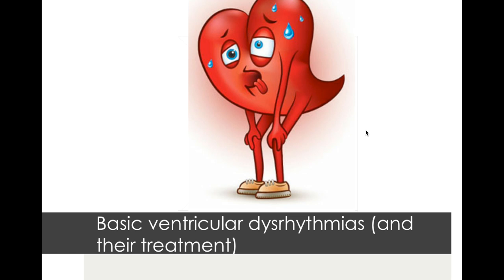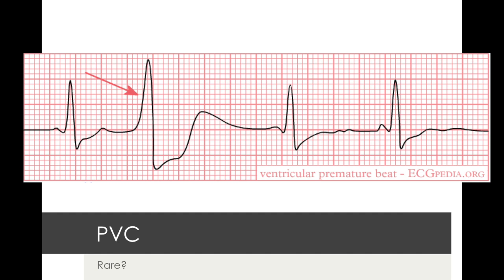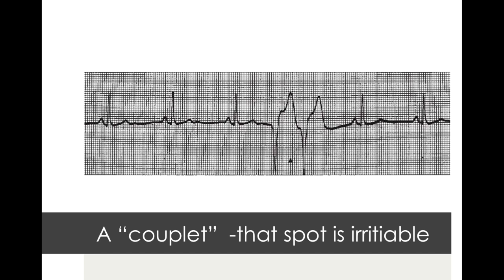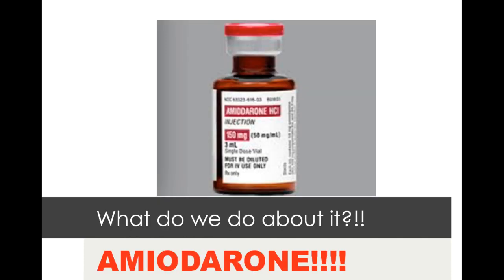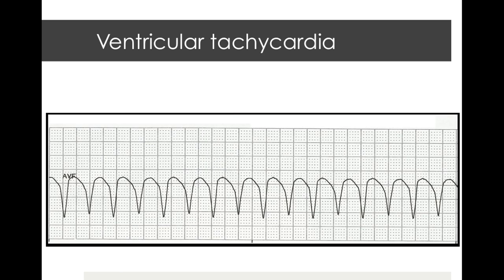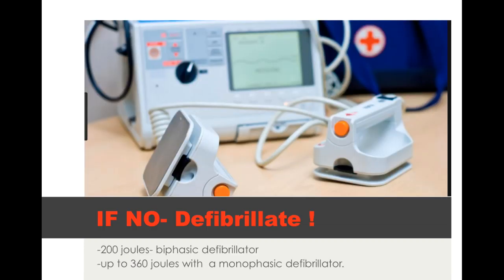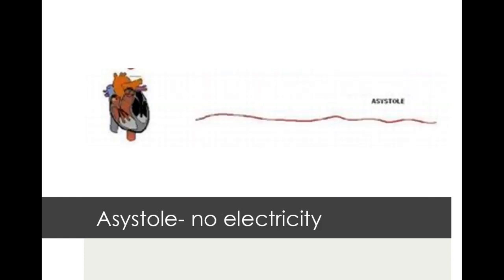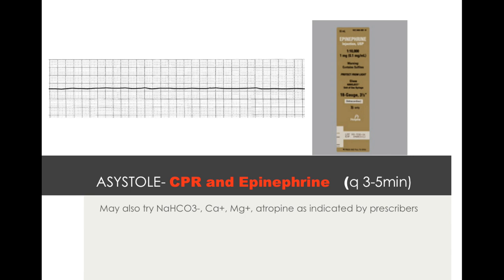EKG Basics for Nursing Students Part 2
This video provides an overview of EKG of interpretation and treatment of normal sinus rhythm, sinus bradycardia, sinus tachycardia, supraventricular tachycardia, atrial fibrillation and atrial flutter.